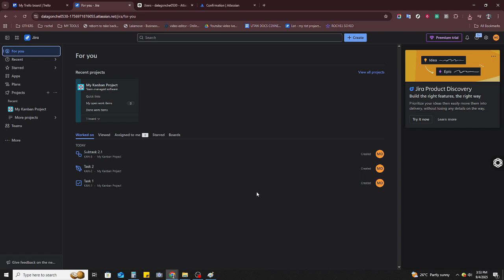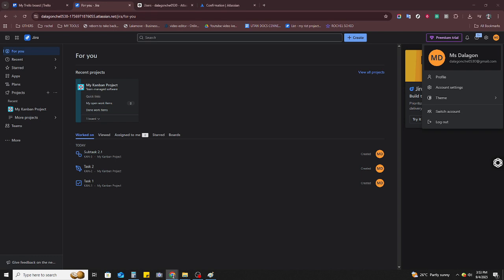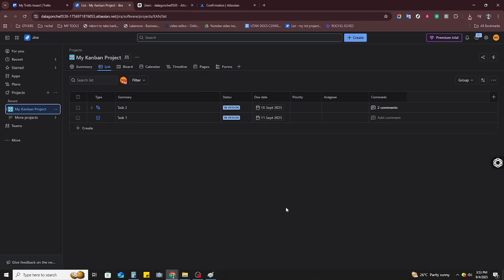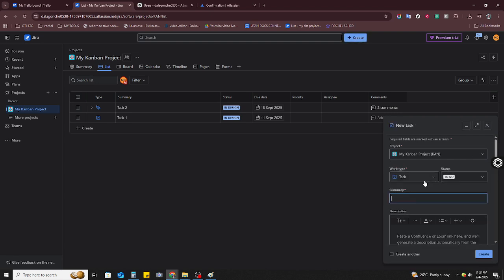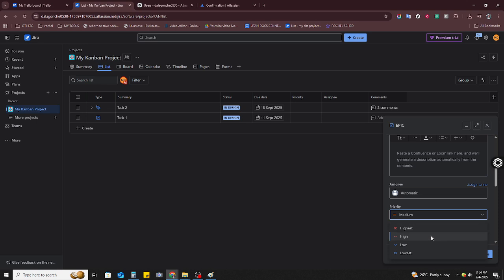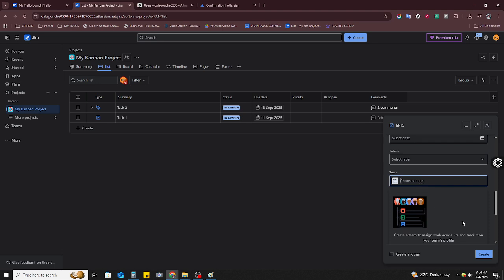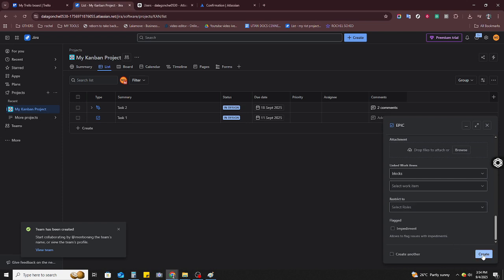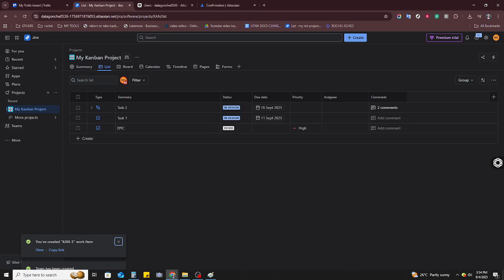How to Add an Epic in Jira Create Large Work Items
Want to manage large projects efficiently in Jira? 🌟 This 2025 step-by-step guide shows you how to add an Epic in Jira, allowing you to organize and track large work items that consist of multiple tasks, stories, and sub-tasks. Perfect for Agile teams, Scrum Masters, and project managers, this tutorial helps you structure your projects and stay on top of complex workflows.

In this guide, you’ll learn:
✅ How to create an Epic in Jira
✅ Link tasks, stories, and sub-tasks to an Epic
✅ Track progress and manage large work items
✅ Best practices for organizing Epics in Agile projects
✅ Tips to maximize productivity using Jira’s features

By the end, you’ll be able to structure large projects efficiently, keep your team aligned, and streamline your Agile workflows in 2025. 🚀